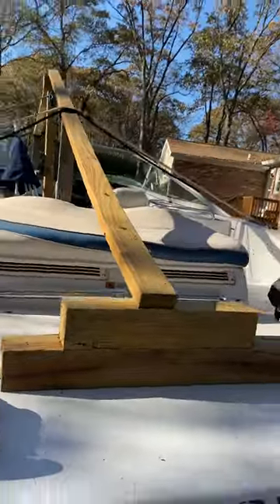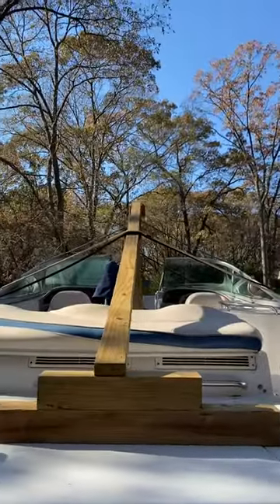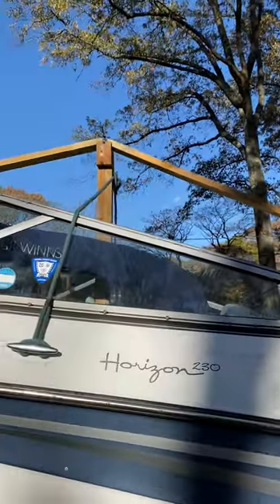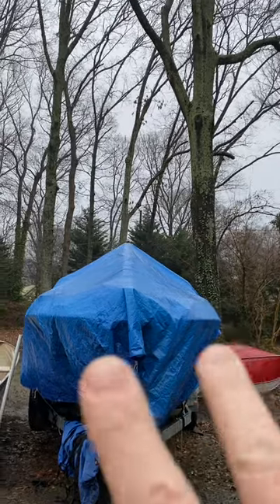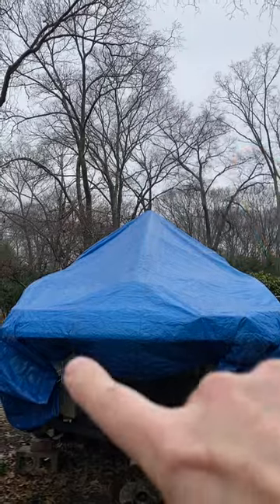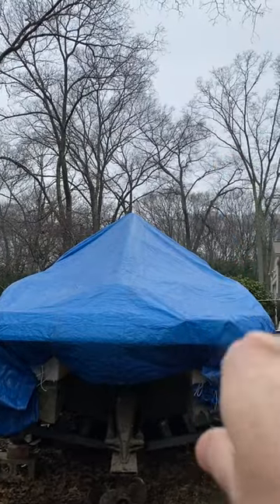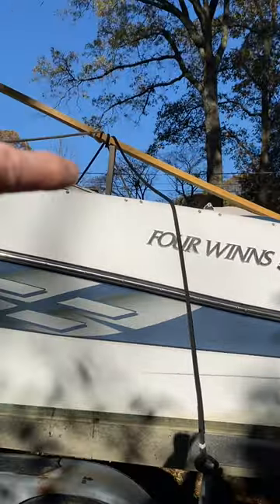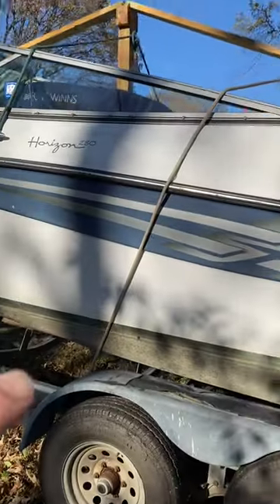Using a Tarp to Cover My Boat in the Winter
For the last few winters I have used a tarp to cover my boat in the winter instead of getting it shrinkwrapped. It has worked pretty well, but this winter I made a couple improvements to it so that water wouldn't pool in certain areas of the winter cover for my boat.